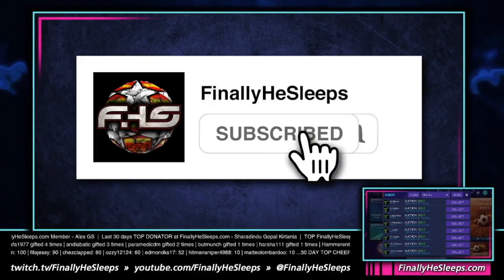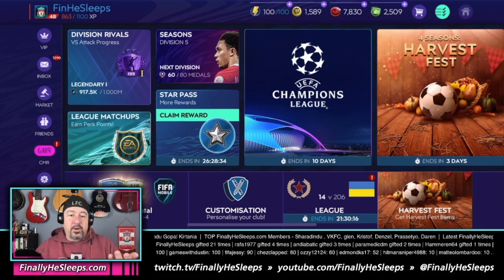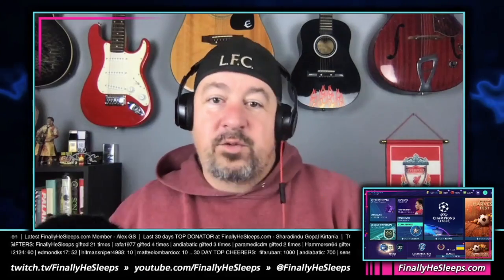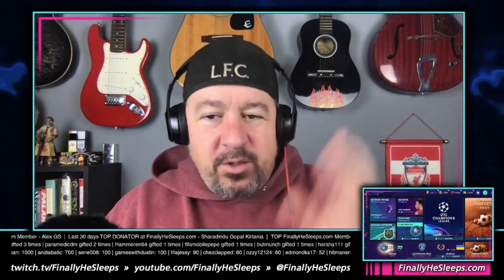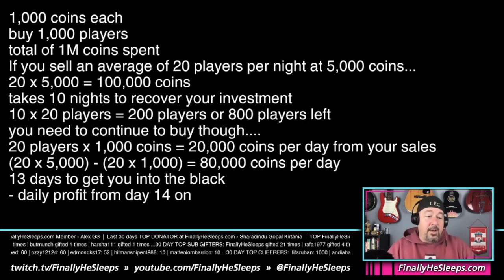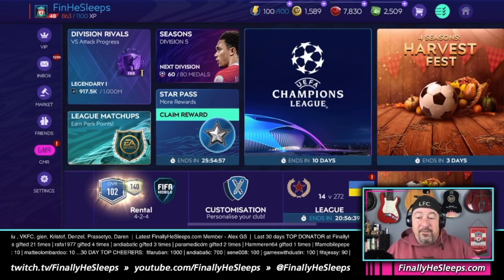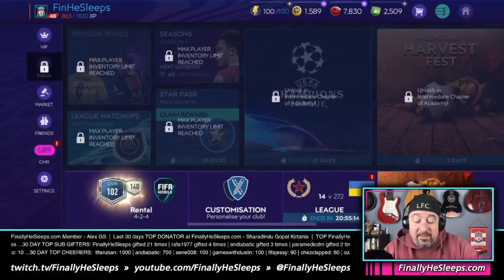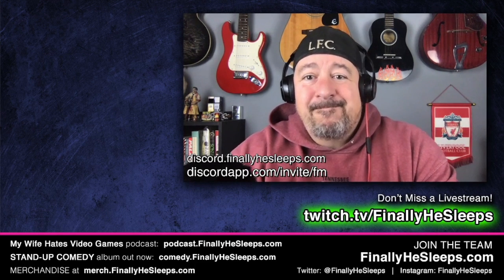FC Mobile (FIFA) - How to MAKE MILLIONS "Fishing" the Market (PART 2)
This is a follow up to my first Fishing video this season - answering questions that are popping up on stream and in comments as well as giving additional guidance on the fishing method.